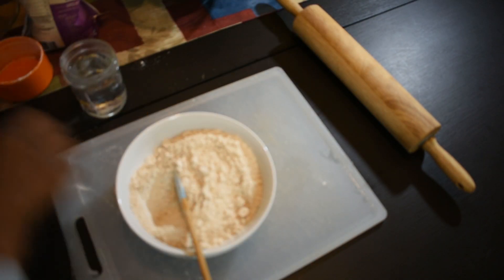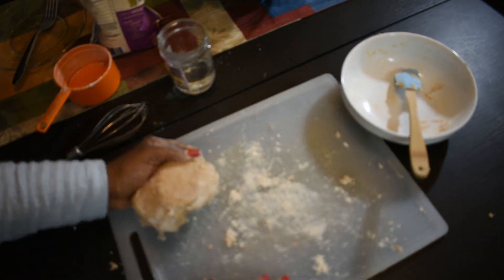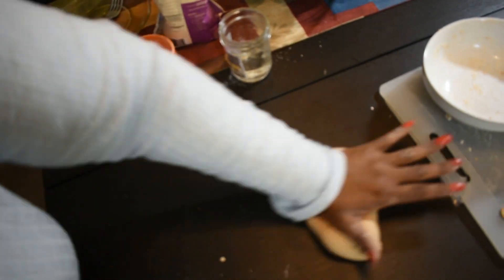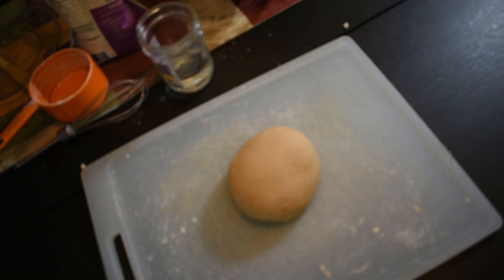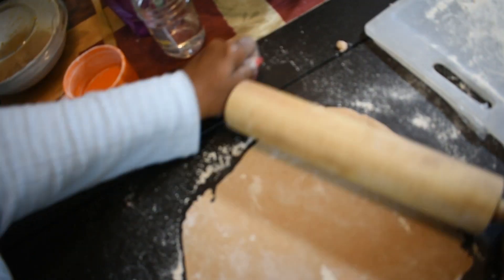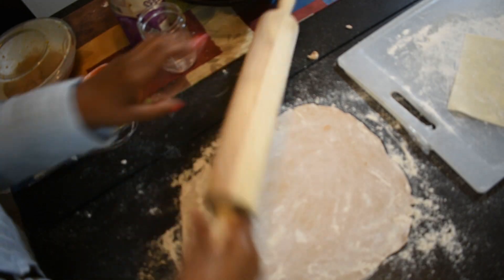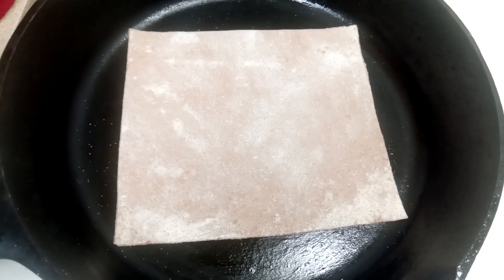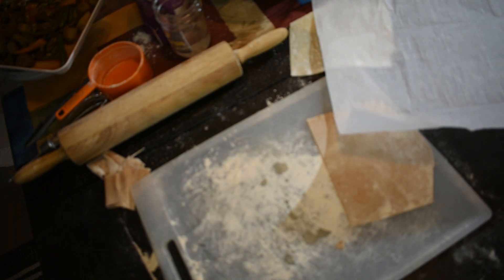ALKALINE EGG ROLL WRAPS FROM SCRATCH RIGHT AT HOME...Eating To Heal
This video is about how we can make delicious vegan egg rolls from scratch at home by following simple method. Vegan recipe egg roll wraps are an Easy Recipe anyone can follow. Vegan Asian egg rolls are so delicious and nutritious. It all begin by making the egg roll sheets from scratch. Be sure to use the Asian Sesame Oil for the Asian Cooking Seafood Flavor.
Recipe:

Spelt Flour
Water
Salt